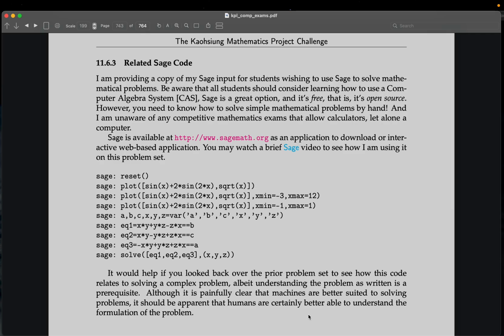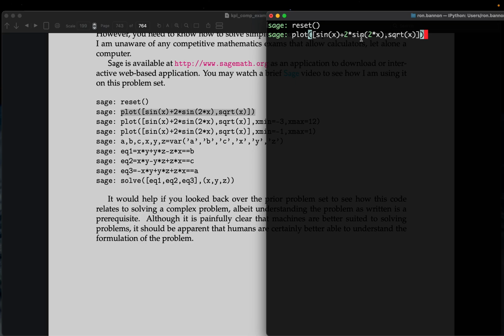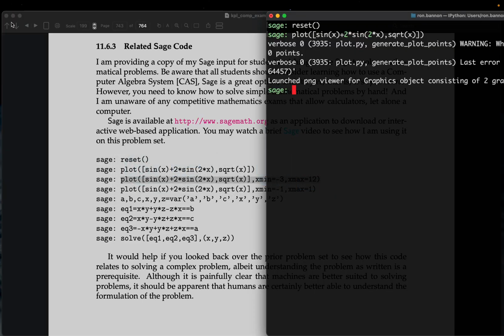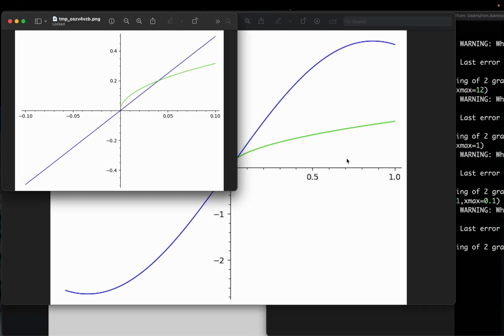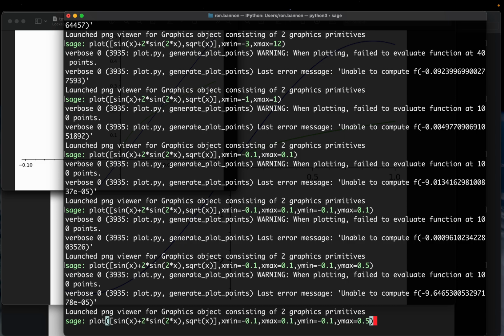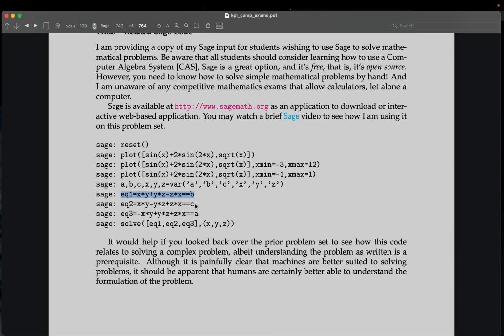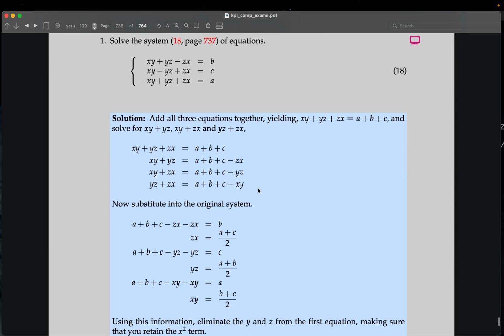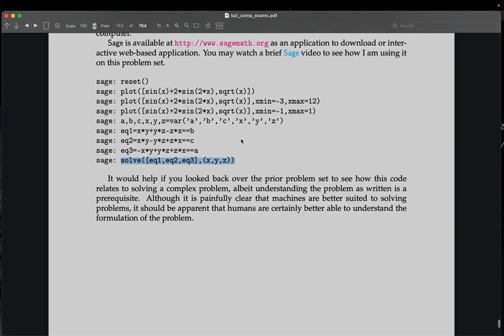pmp 11 06 sqge